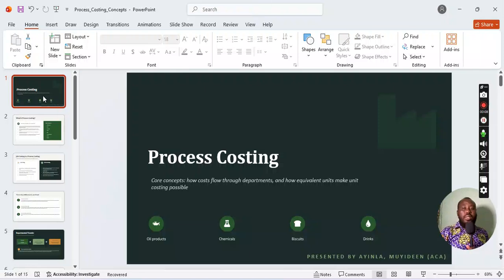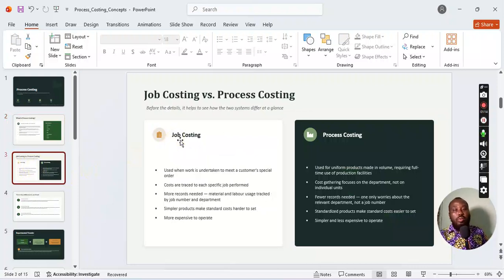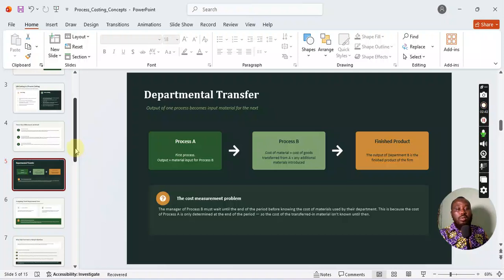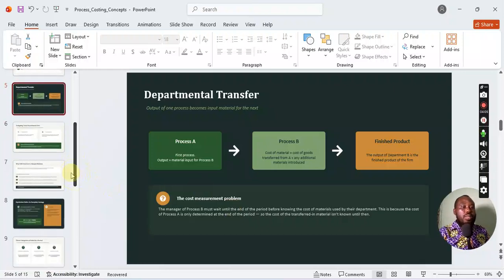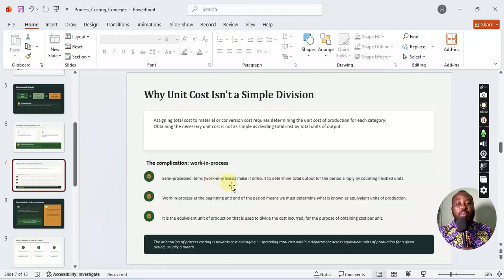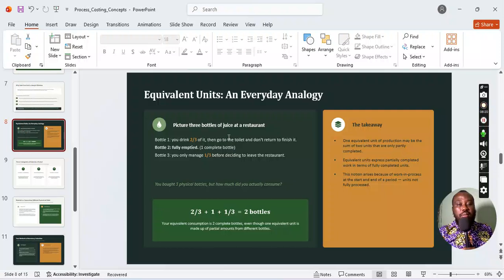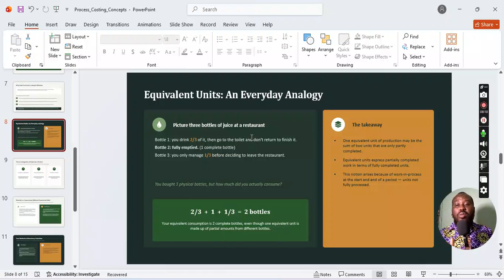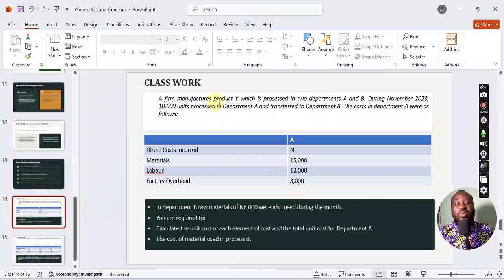Process costing 2